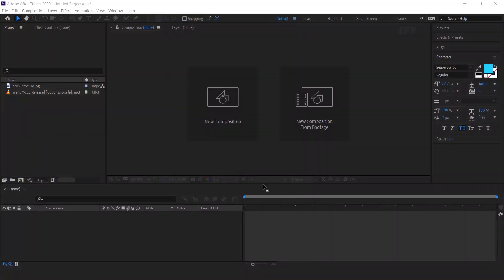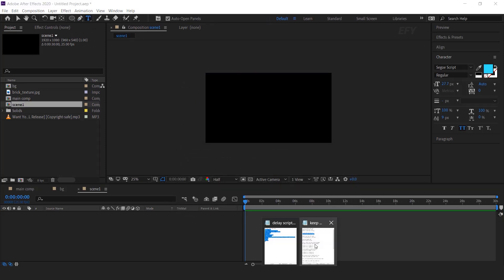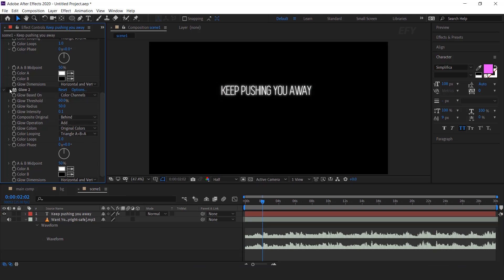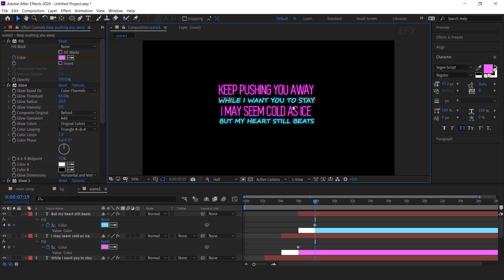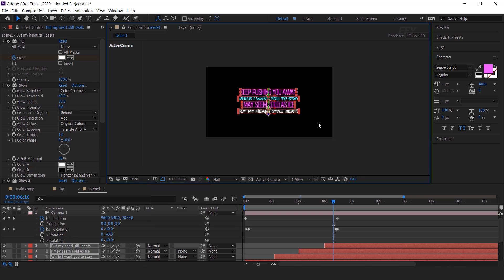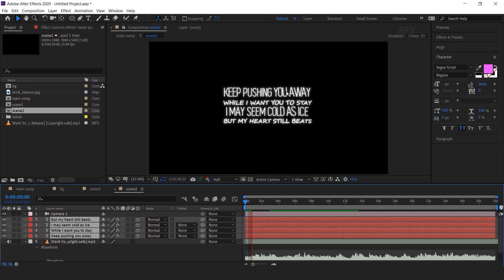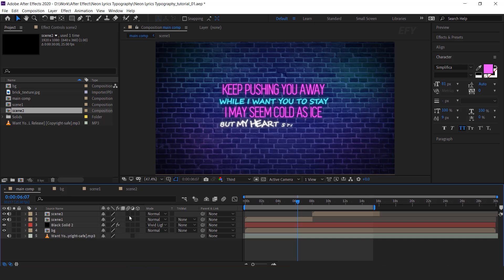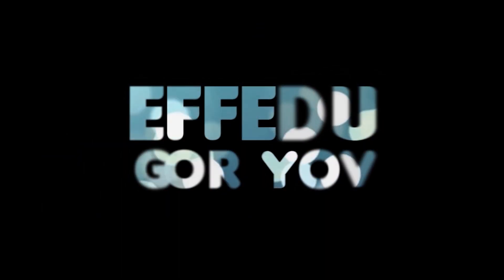Neon Lyrics Typography In After Effects | After Effects Tutorial | Effect For You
Neon Lyrics Typography In After Effects | After Effects Tutorial

Hey everyone welcomes to another after effects tutorial, In this tutorial, I am going to create a "Neon Lyrics Typography" effects. I hope you guys like the video.